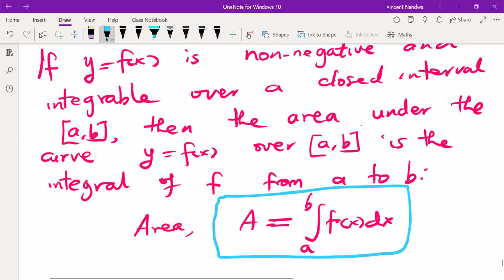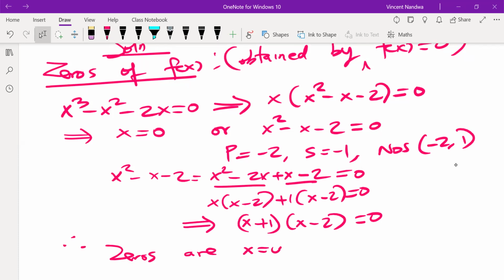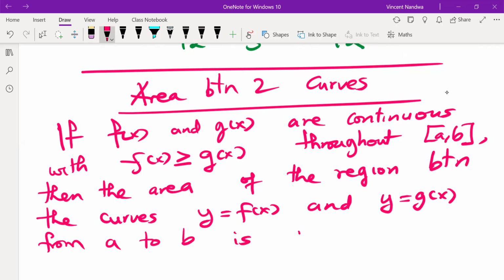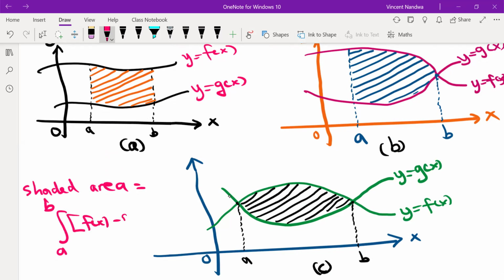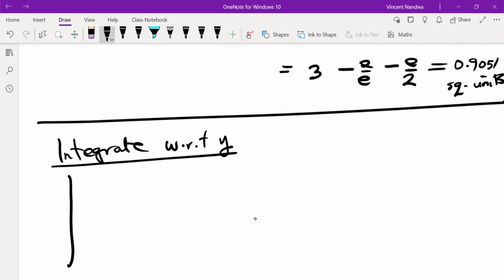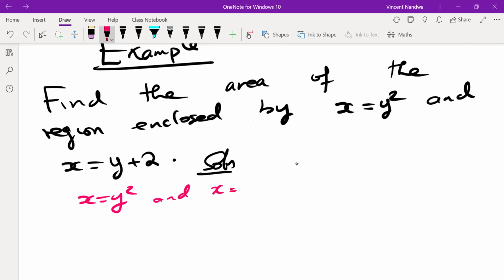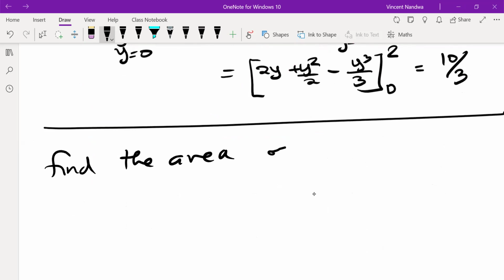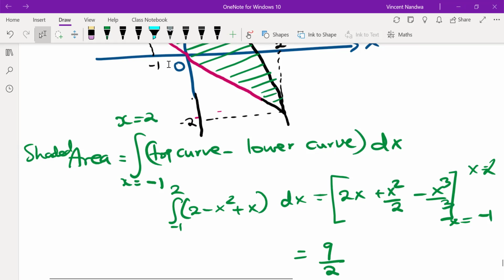Integration Part 3 of 3 (Class of 25-01-2025)